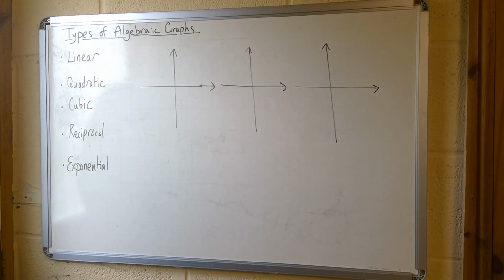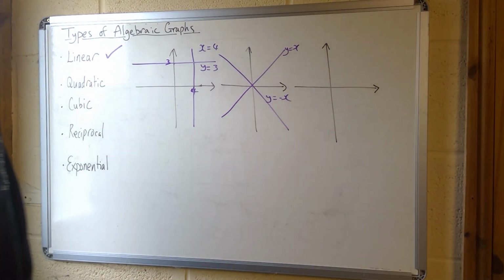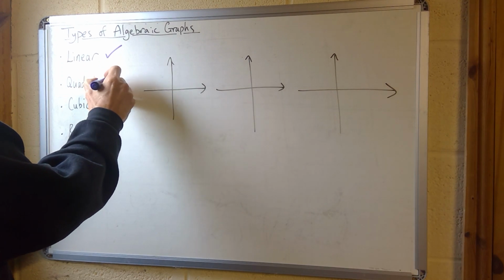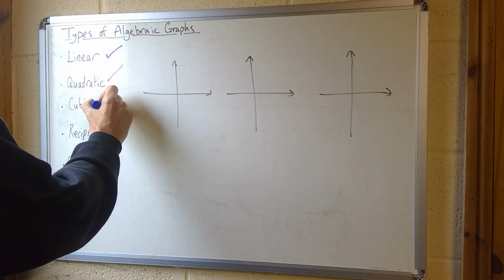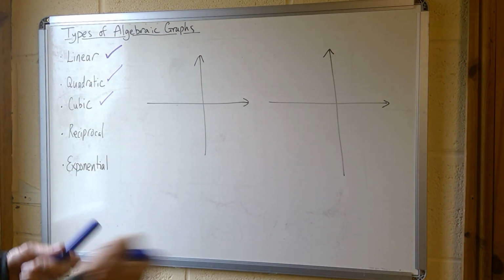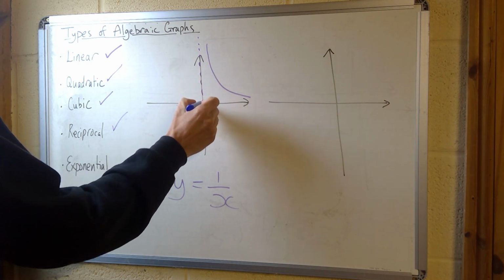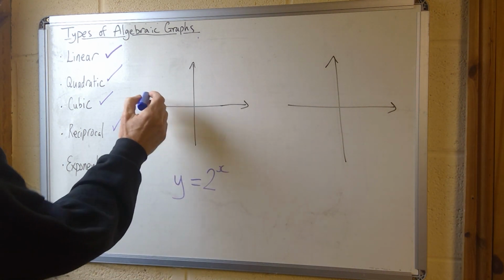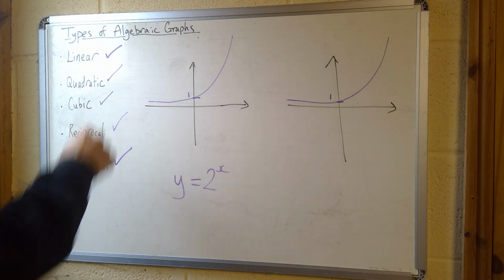Types of algebraic graphs